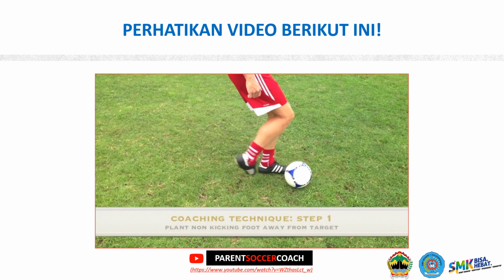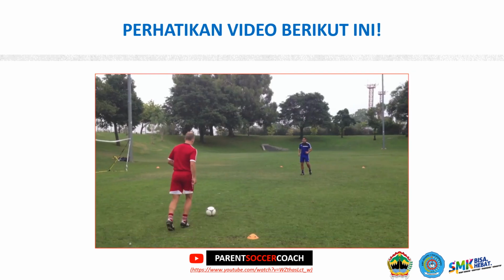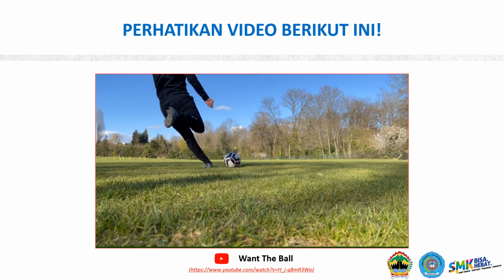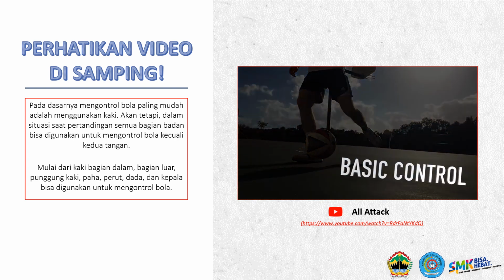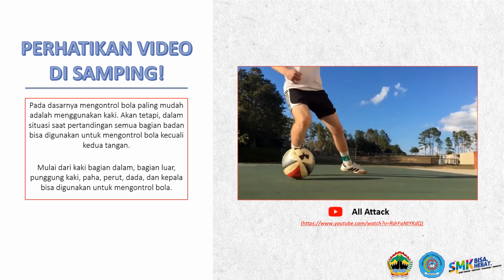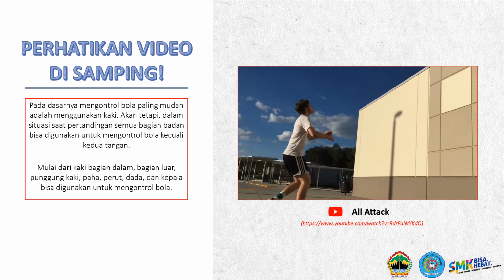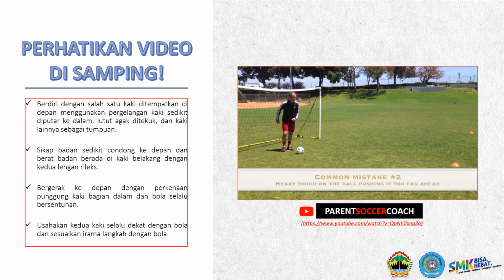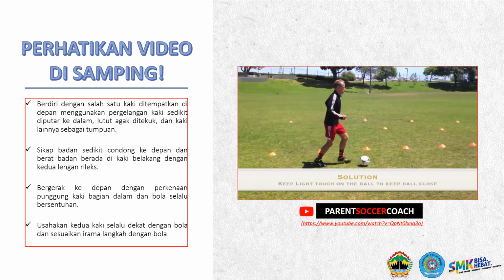Video Pembelajaran Permainan Sepakbola Kelas XI SMK/SMA/MA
Selamat datang di Channel Mas Guru Olahraga, channel yang memberikan konten seputar pembelajaran penjasorkes.
Kali ini, Mas Guru akan memberikan video pembelajaran penjasorkes yaitu materi permainan sepakbola untuk kelas XI SMK/SMA/MA. Kalian bisa mempelajarinya melalui tayangan ini dengan cermat. Kalian juga bisa sambil mempraktikkannya di rumah masing-masing, lho.
Jangan lupa untuk stayactive ya! Tetap semangat dan sehat selalu!